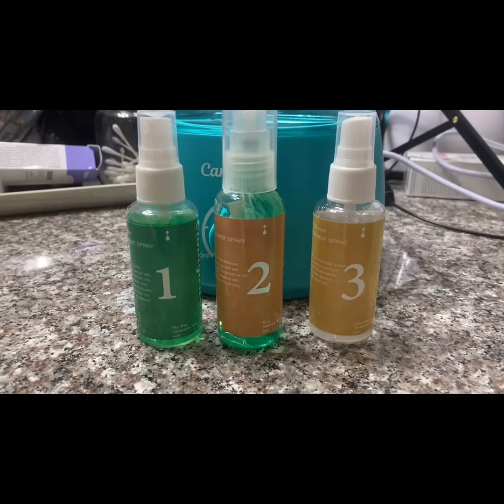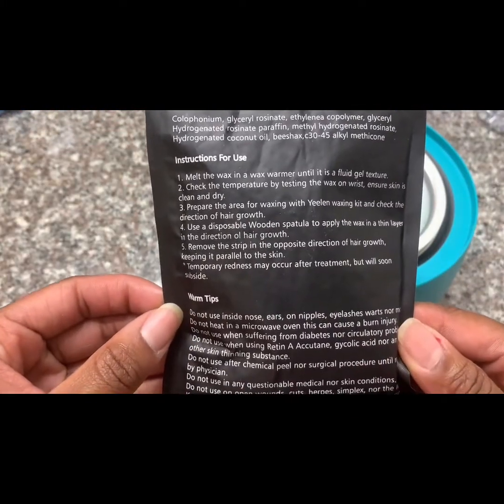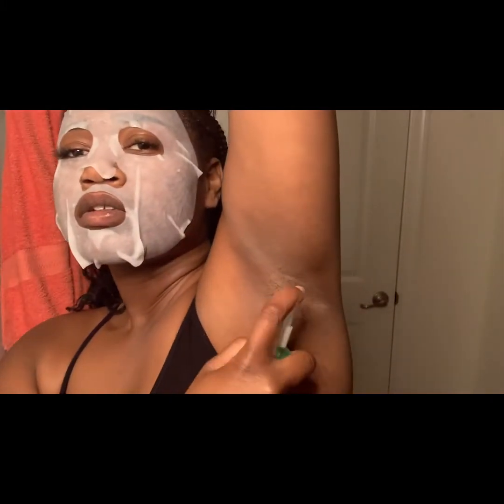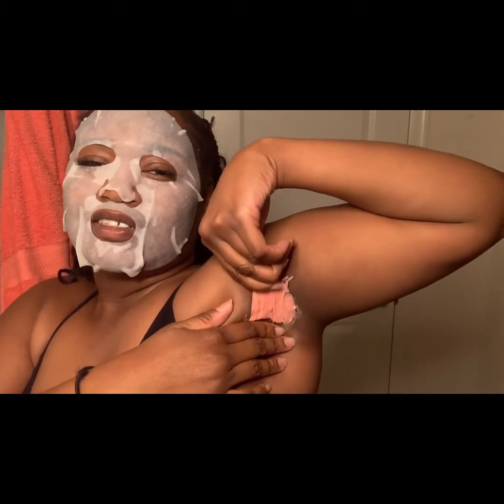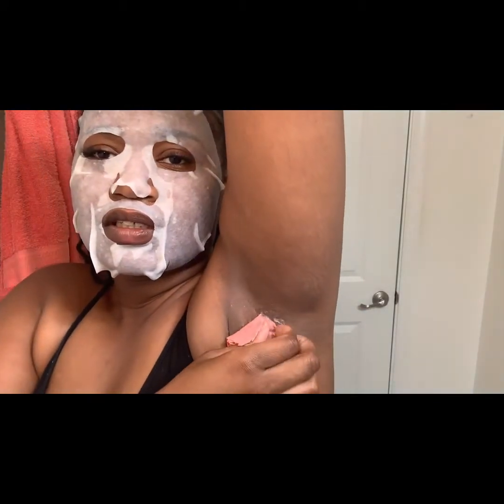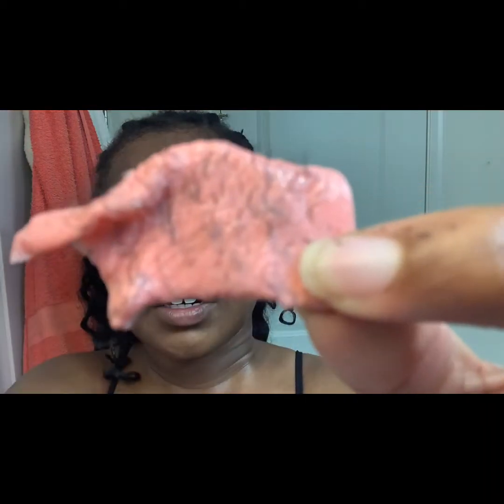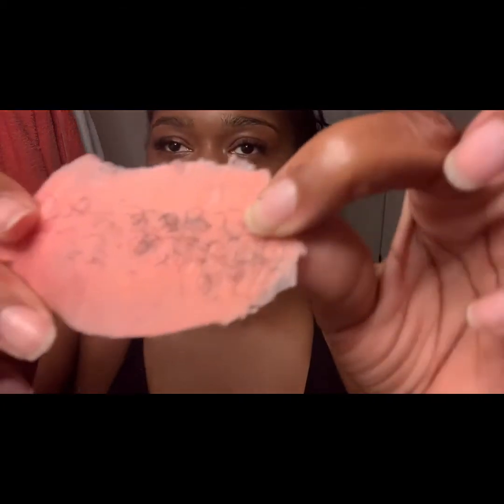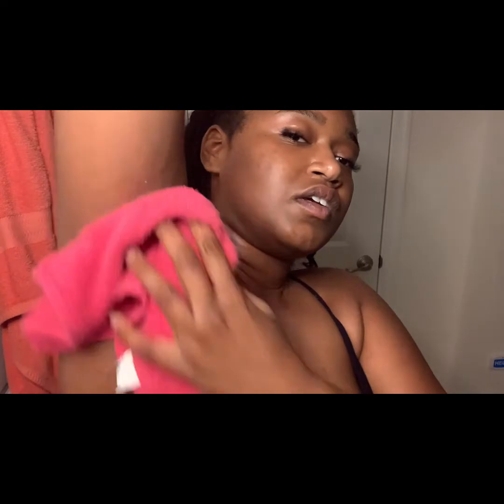Waxing At Home For The First Time | Absolute FAIL!!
Thank you for tuning into another video. Today’s verse of the day is “Lay not up for yourselves treasures upon earth, where moth and rust doth corrupt, and where thieves break through and steal:”
‭‭Matthew‬ ‭6:19‬ ‭KJV‬‬
In today’s video I will be attempting to wax my armpits for the first time using a kit I bought on Amazon. I have never waxed my body before, I have only had my eyebrows waxed in the past. All products will be listed below in the description.

•Wax kit Candywax Waxing Kit for Hair...

Maryland

22